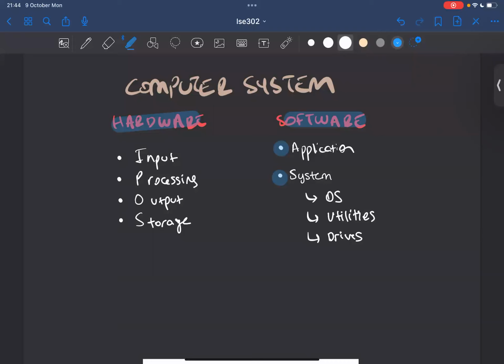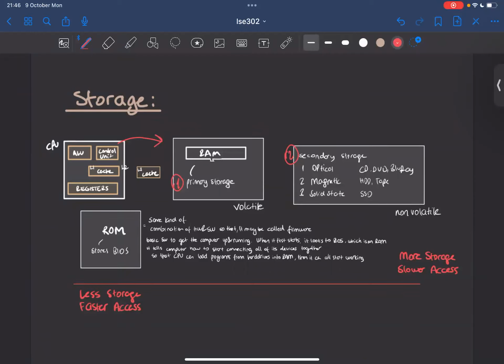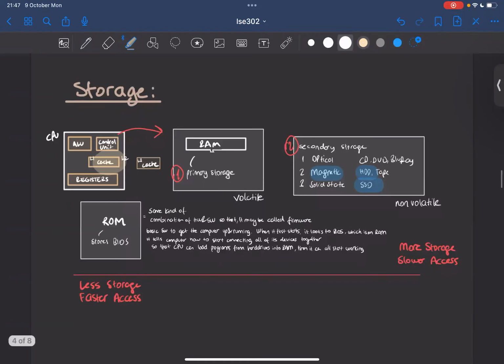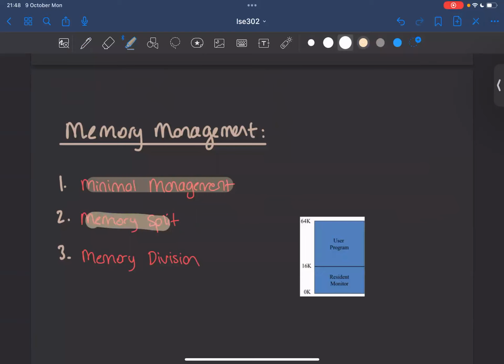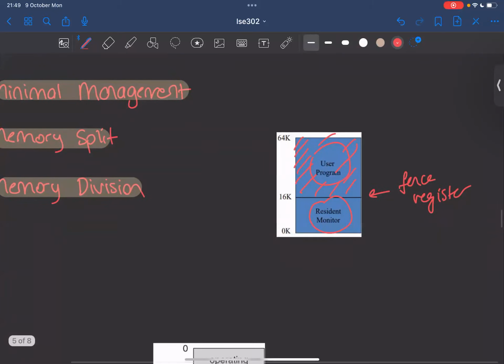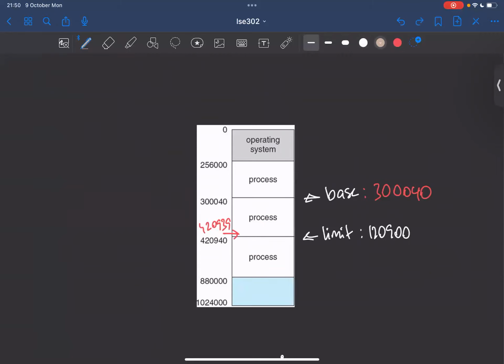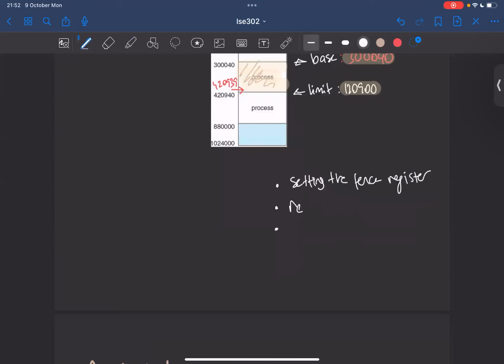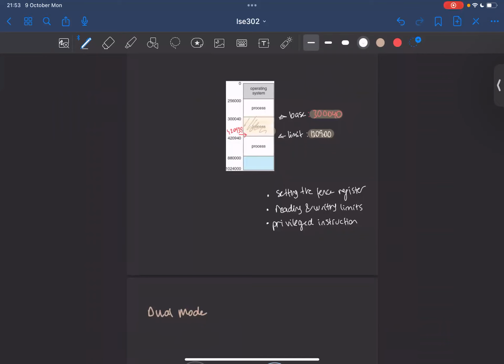Operating Systems 1.2 (Structure of a Computer System, Memory Management)